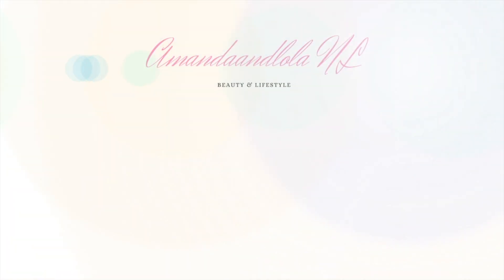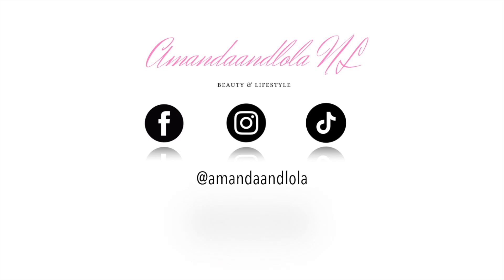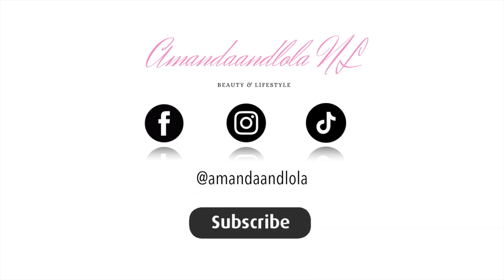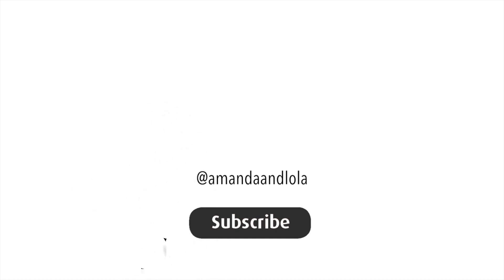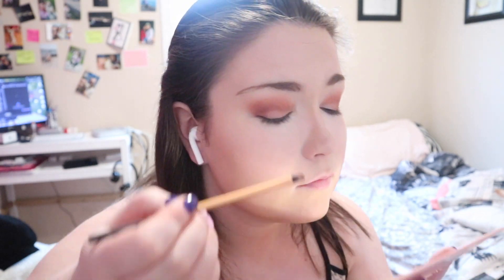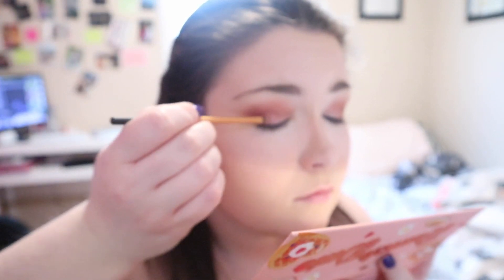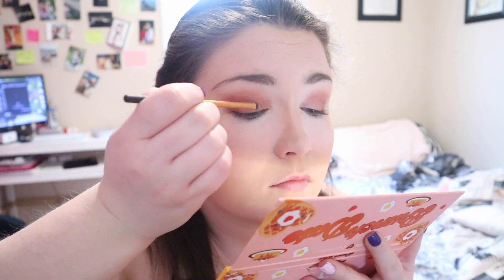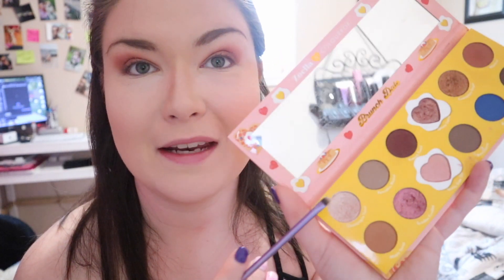Neutral Get Ready With Me l Amandaandlola NL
Hope you guys like this look.  What are some of your favourite products?

Products Mentioned:

MAC Studio Fix Fluid Foundation
Tarte Shape Tape
Hard Candy Loose Powder
Rimmel Stay Matte Powder
Benefit Hoola Bronzer
Pixi X RachhLoves
NYC Liquid Liner
Marc Jacobs Velvet Primer
Marc Jacobs Velvet Noir Mascara
Urban Decay All Nighter
Benefit Goof Proof
Benefit Gimme Brow

Musical Friend

Wanna Send me Mail:

Amanda Greeley
25 Goodridge Street